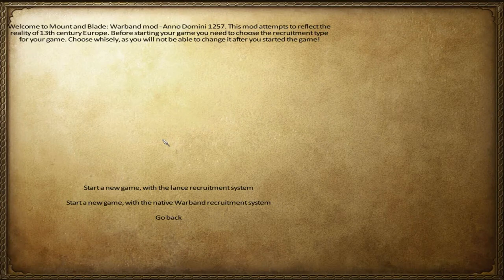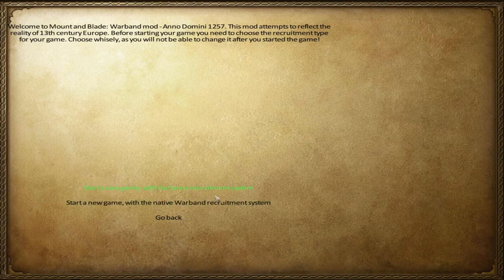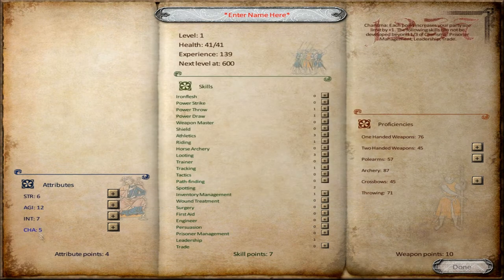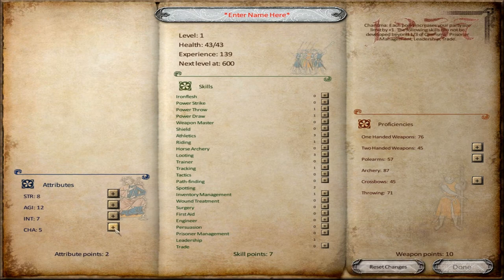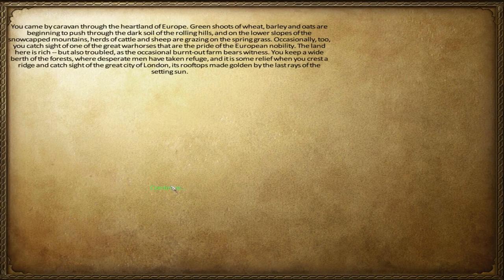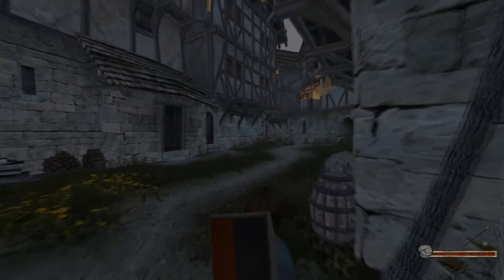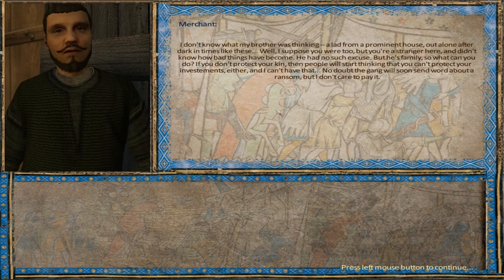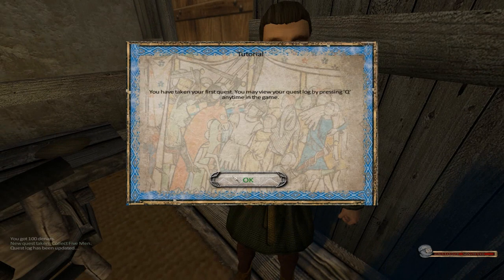Lets Anno Domini 1257 - Game - w/ReasonsToBeDutch - part 1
So after beeing bored and trying to play the vanilla mount and blade I was suprissed to see I have this mod installed, so here I am playing it!

It's a blast really!

Hello my name is ReasonsToBeDutch, I hope you've enjoyed the video.

The game I'm playing is called Mount and blade warband with the Anno domini 1257 mod installed. The gameplay is very new for me, it's like rome total war where you take command over your army/party, but now you get to shoot, throw and swing shit yourself!

Ask away on my twitter: @ReasonToBeDutch
please do